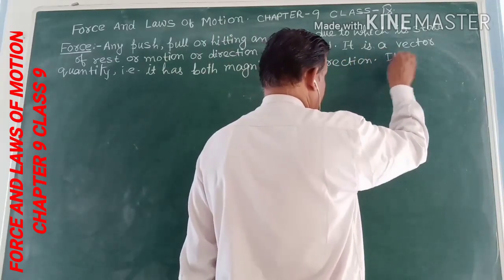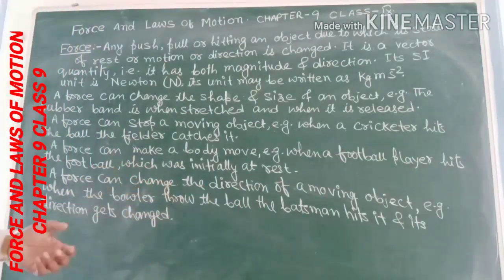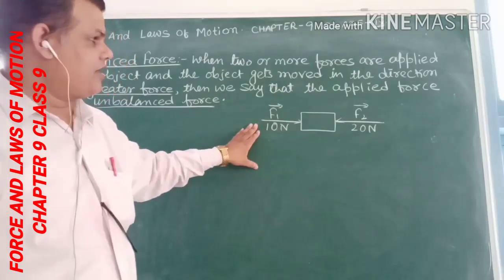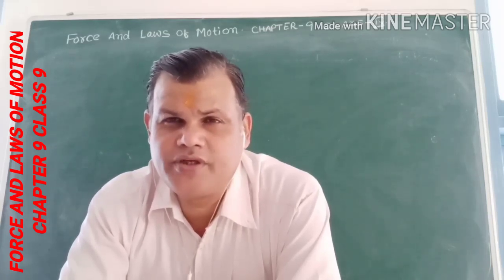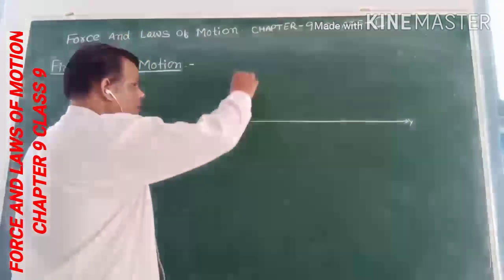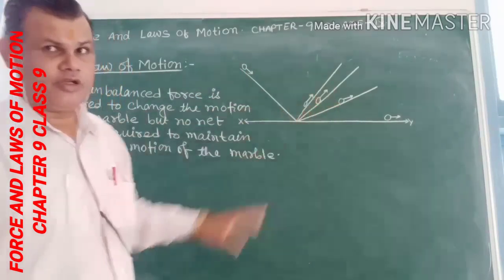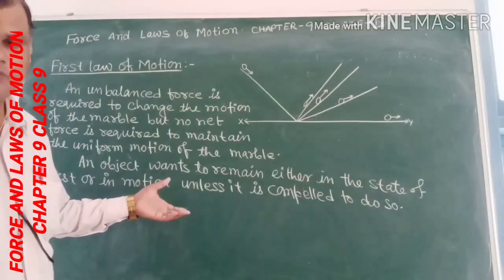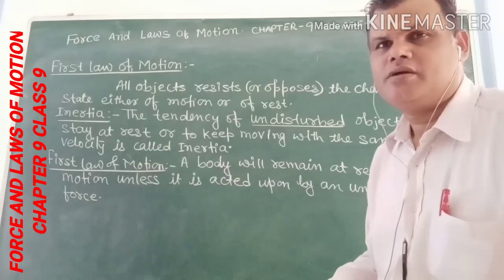Science (FORCE AND LAWS OF MOTION) PART 1